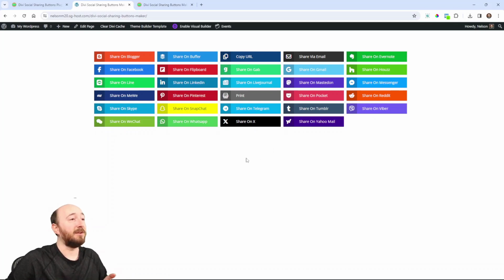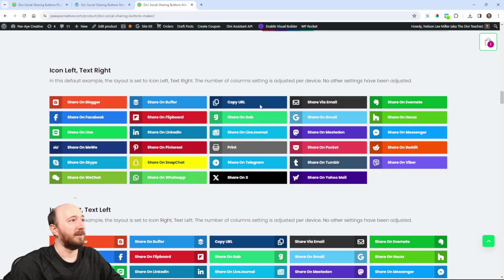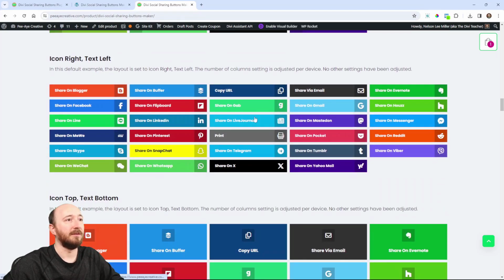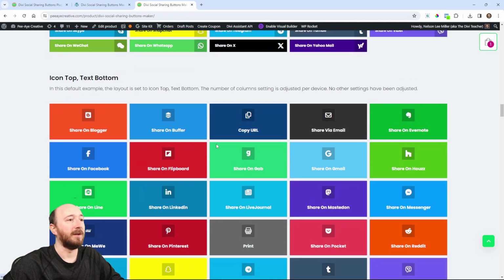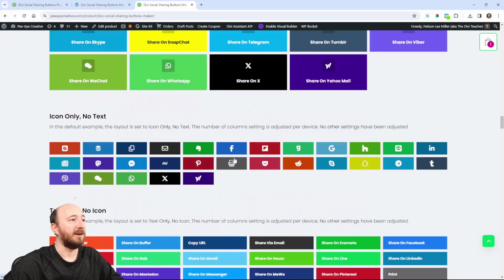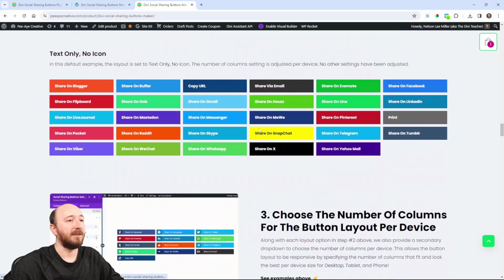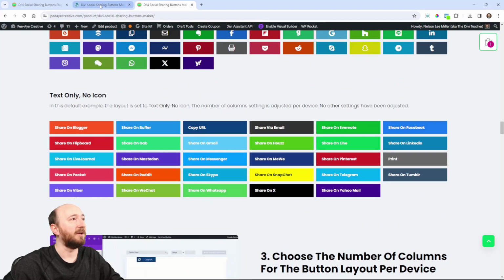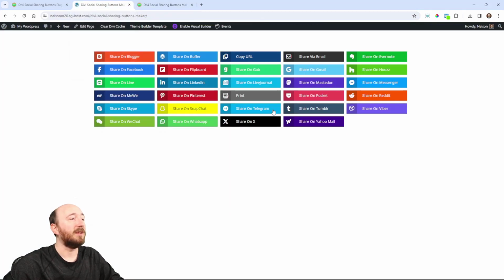Divi Social Sharing Buttons Maker Plugin Feature Update 2.3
We Added (15) More Networks!
The Divi Social Sharing Buttons Maker already has incredible design, layout, and sharing options which make this plugin so popular. Since the plugin is mature in that way, we decided to do a development sprint to add as many new social networks as possible. I’m excited to announce an update with 15 new social networks!